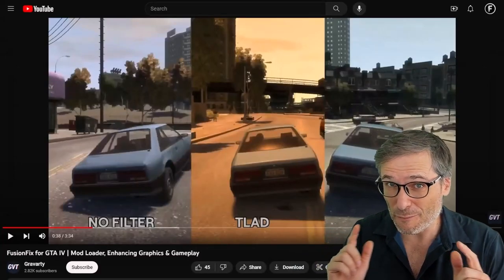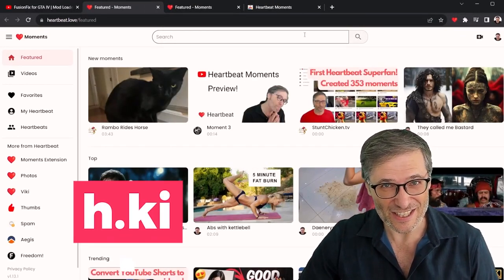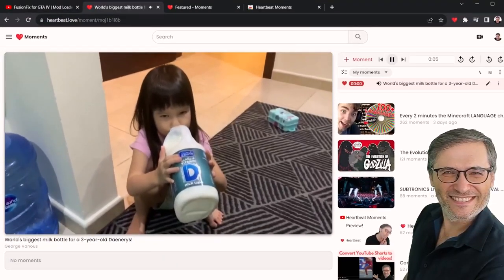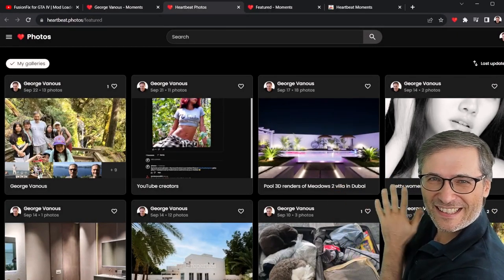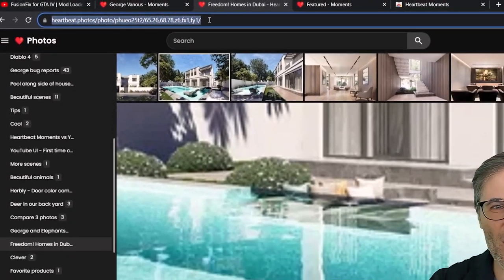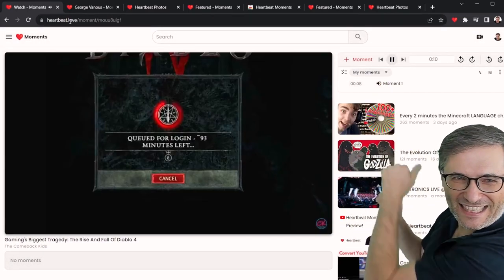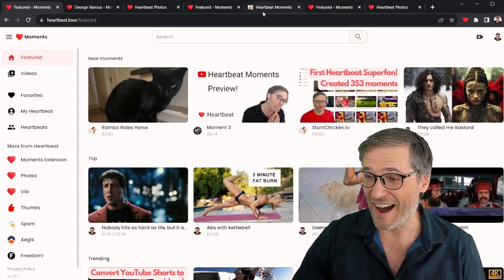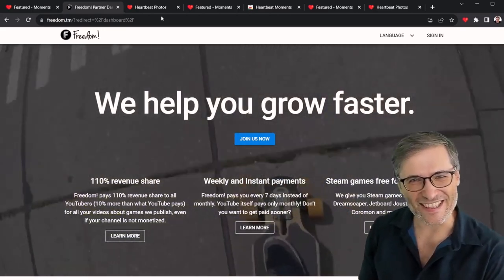New YouTube Chapters tech - Free!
New YouTube Chapter tech - Free!
Step 2: Tell your fans: Press the H key at your best moments while watching your videos on YouTube
Step 3: Click "Copy as YouTube Chapters" at 0:20 and paste in your comments

Heartbeat Moments is a better way to save your favorite YouTube video moments: just press H while watching any video on YouTube after installing our Chrome extension

These are just a few of the many cool features all of you will get when we launch the full Heartbeat platform. In the meantime, use Heartbeat Moments and Heartbeat Photos today!

Heartbeat Photos 1.0 is here - Free for you!

▼ Chapters
0:00 - New YouTube Chapters tech
0:20 - Copy as YouTube Chapters
0:38 - Get started at
2:55 - George jumps from an airplane!
4:06 - World's biggest milk bottle
4:24 - Follow my heartbeat
6:14 - Heartbeat Photos
9:53 - Convert YouTube to Heartbeat
12:44 - 104 users and counting!
13:21 - Final words by George